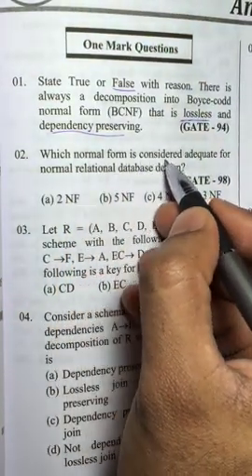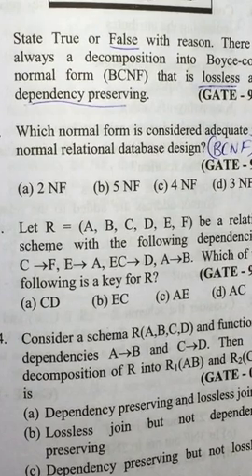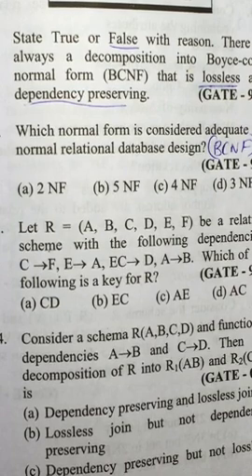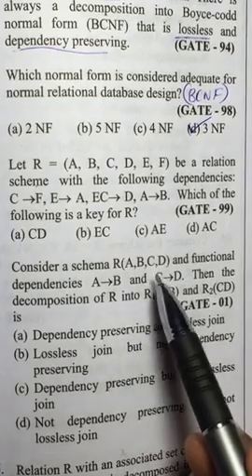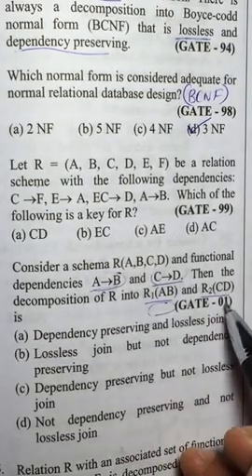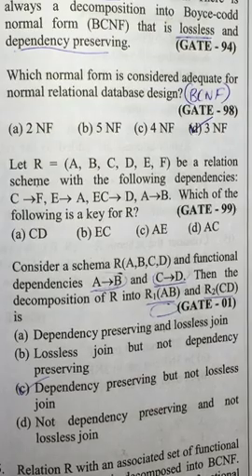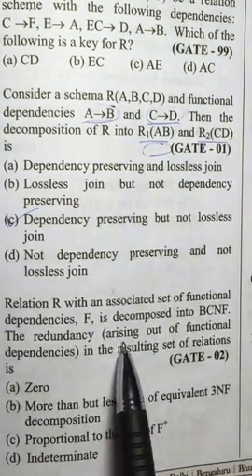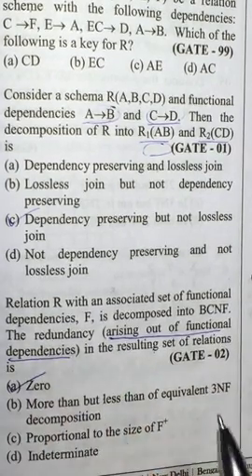Gate2020 Mock questions for 1NF and 2NF